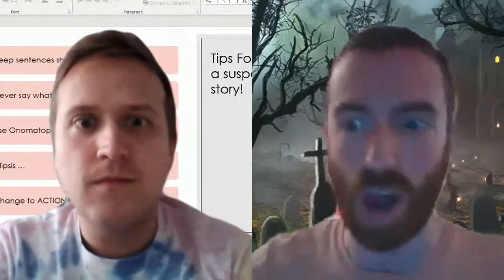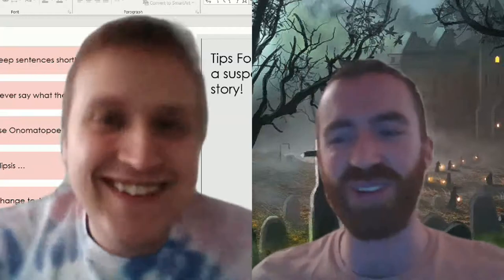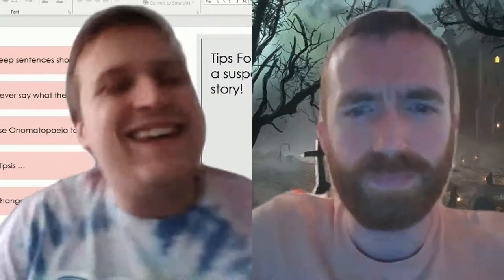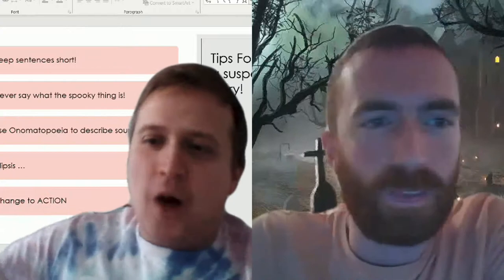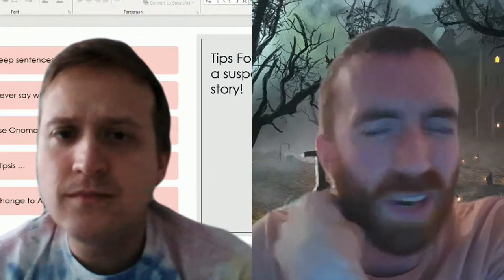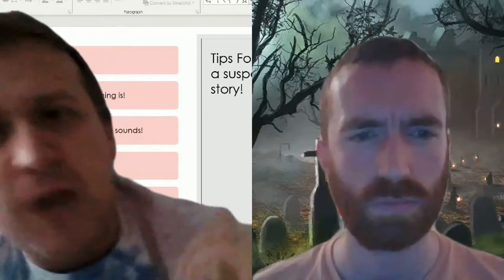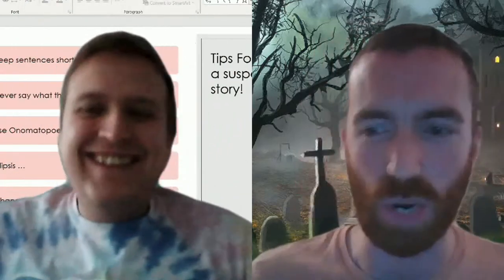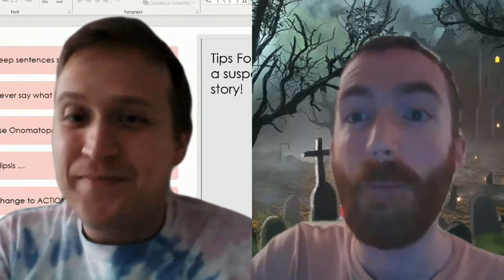Spooky Stories- Lesson 1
Our first lesson in the spooky story series, looking at how we can use short snappy sentences to enhance our writing and add suspense!